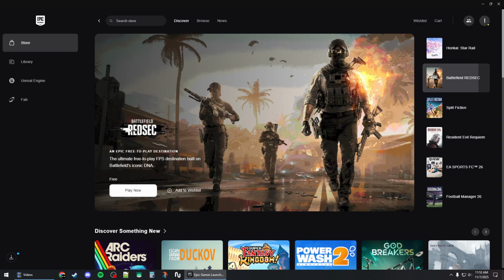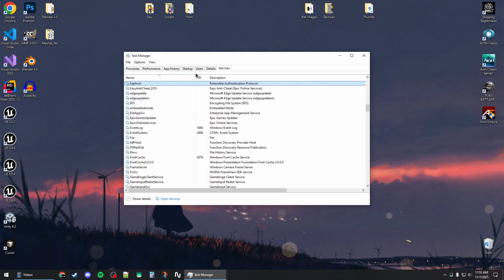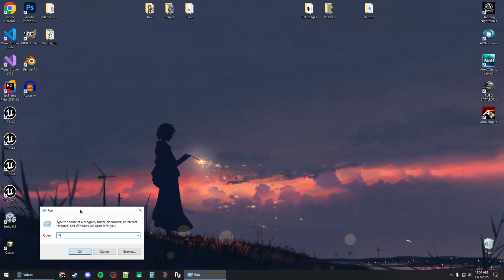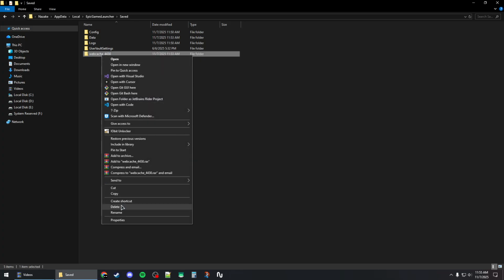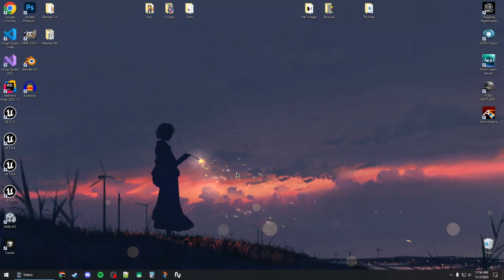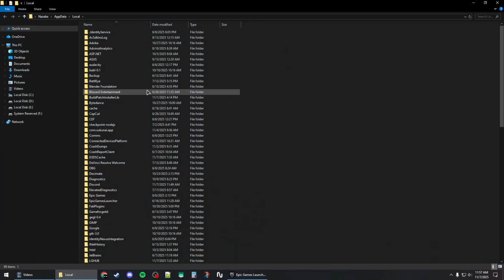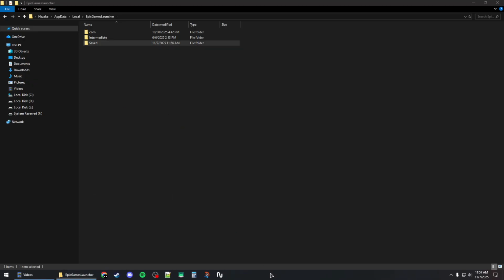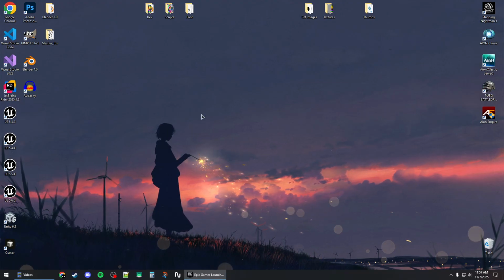How To Clear Epic Games Launcher Cache (Fix Errors)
Quickly fix common Epic Games Launcher errors by clearing the cache with this simple step-by-step guide.